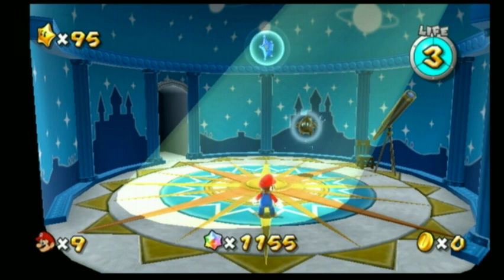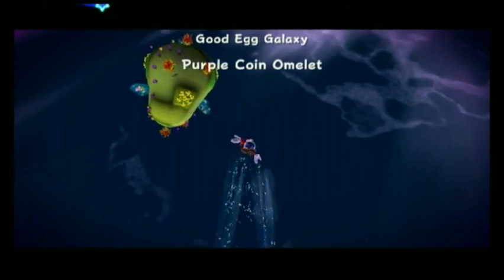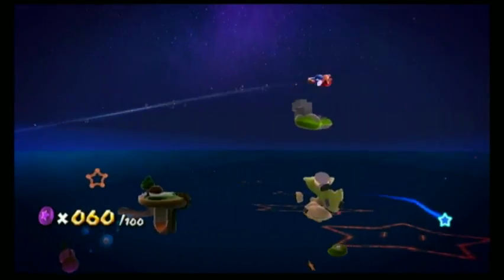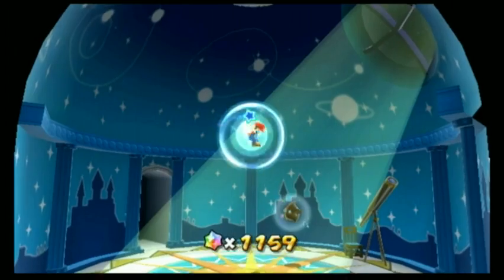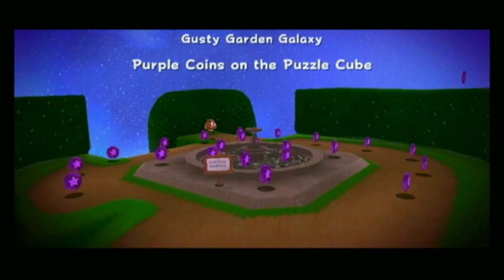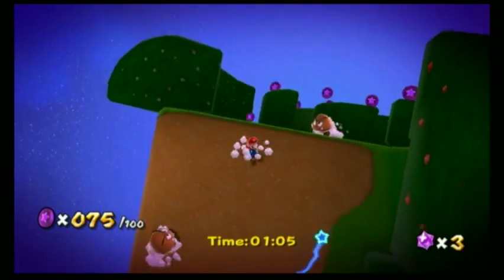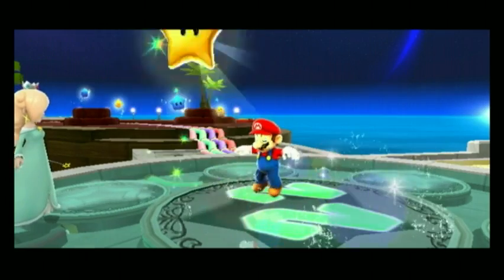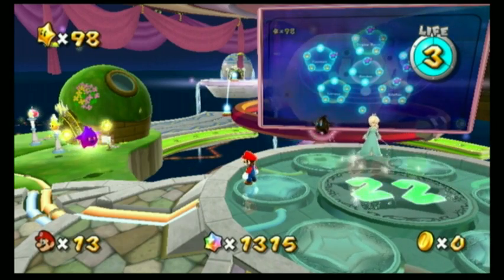SirTalksalot Plays Super Mario Galaxy Purple Comets Arrive! Ep 26